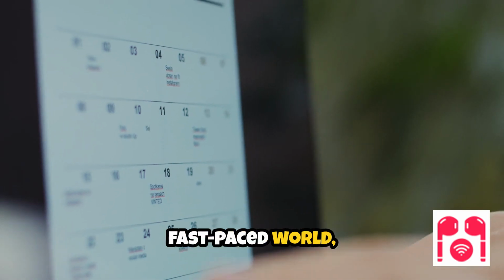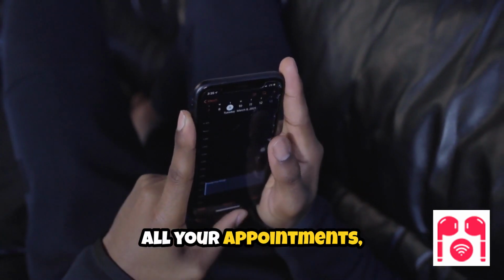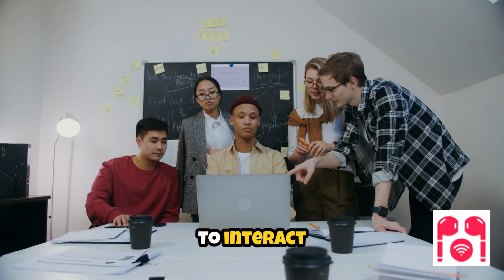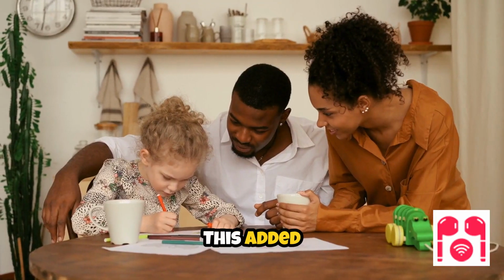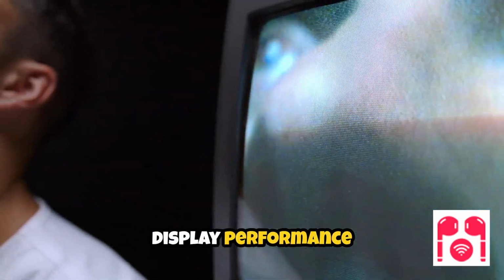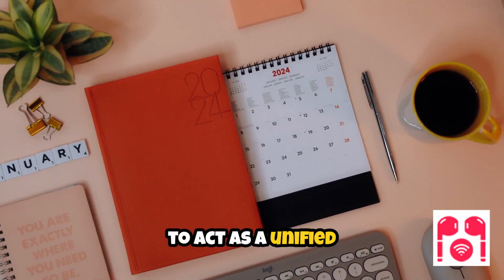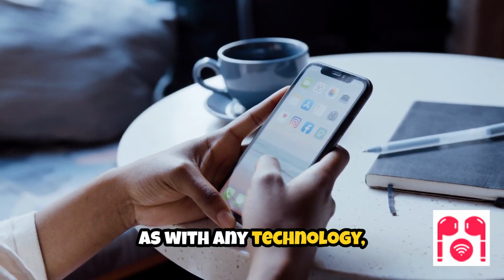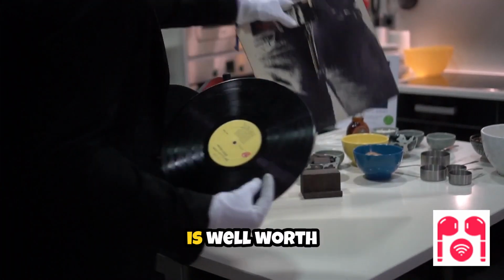High-Tech Home Organization 2025 — Apolosign Smart Calendar Review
Forget sticky notes and messy planners — the Apolosign Smart Calendar promises to bring high-tech organization to your home or office. But is it really worth the upgrade in 2025?

In this hands-on review, we cover:
📅 How the Apolosign integrates with smart home assistants
💡 Digital display features & customization options
📱 App connectivity for scheduling on the go
🔋 Battery life & build quality
🏠 Why it could replace your wall calendar for good

Whether you’re managing a busy household or a remote work schedule, this smart calendar might be the productivity tool you didn’t know you needed.